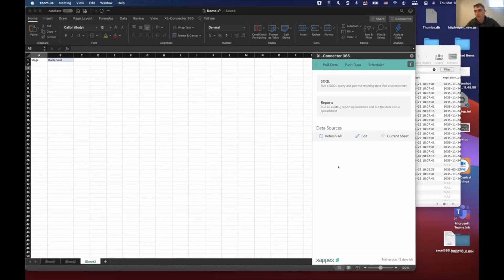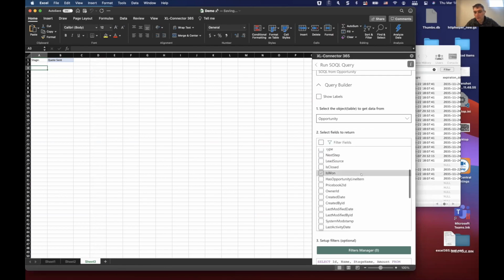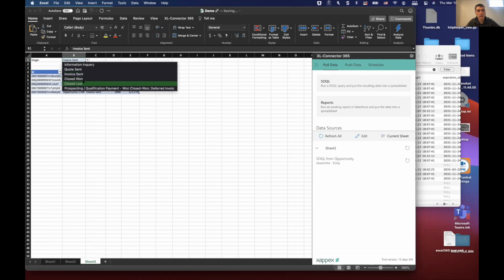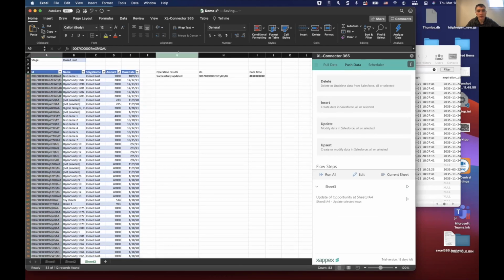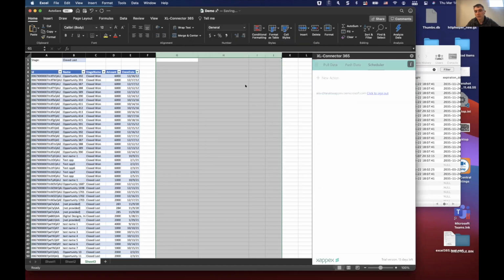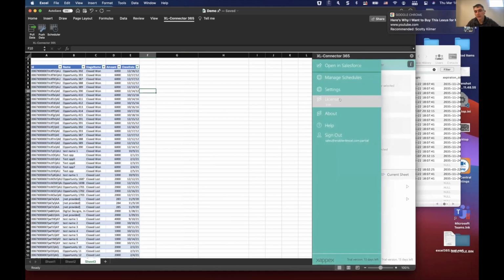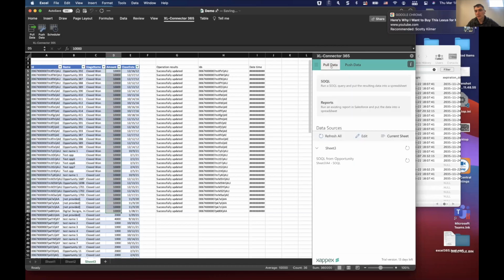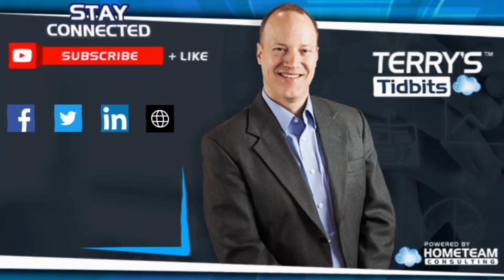Alexander Tarasevich w/ Xappex the maker of XL Connect the best Salesforce Data Tool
In this Des Moines User Group meeting, we have Alexander Tarasevich, the owner and designer of Xappex, present the best Salesforce Data Tool and my go-to on almost every project involving data. You're gonna love this presentation.

TOPICS
00:00 Welcome
00:55 Speaker introduction
01:58 Discussion
16:28 Q&A